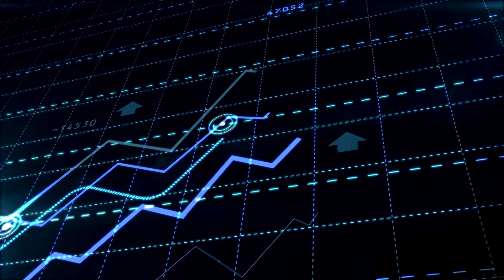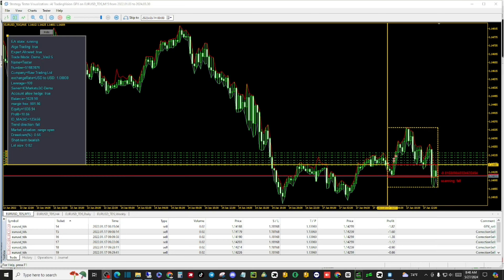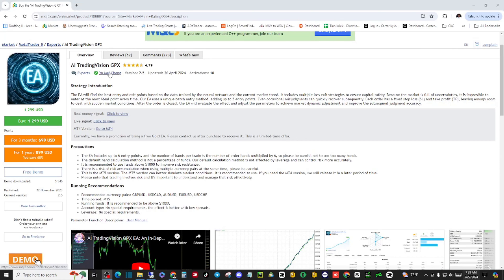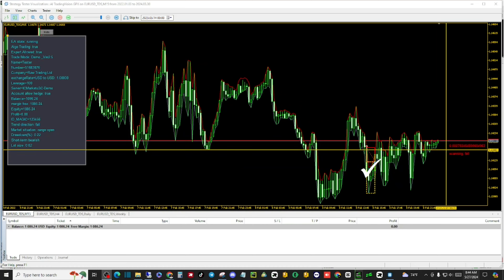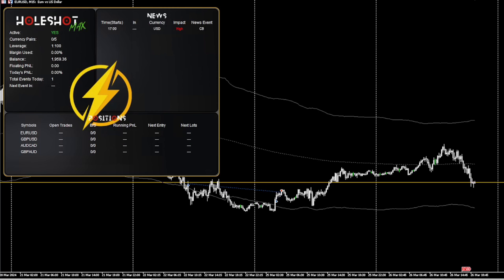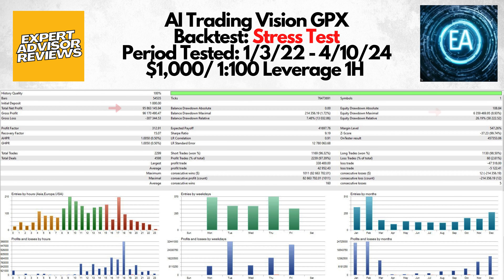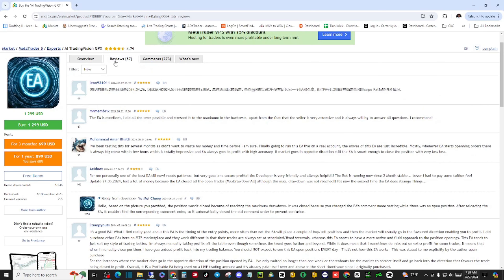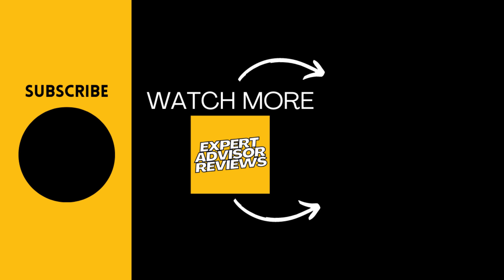The Ultimate Breakout Trading Strategy: AI TradingVision GPX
One of the best tried and true strategies is Breakout Trading and leading into the summer months there are 3 things for certain you can expect out of the market: lower volatility, consolidation and trend changes. In this video we are going to review a Breakout Trading expert advisor that exploits these conditions using artificial intelligence to recognize market data patterns that lead to highly accurate entries and exit points. I introduce to you AI TradingVision GPX

EAR Season 3: Episode 3

TO RECEIVE OUR SPECIAL DISCOUNT FOR AI TRADINGVISION GPX JOIN THEIR TELEGRAM LINK
AND MENTION (EXPERT ADVISOR REVIEWS)

Supported currency pairs: GBPUSD, USDCAD, AUDUSD, EURUSD, USDCHF

Timeframe: M15

Previous EAR Products
-Try Holeshot Max MT5: